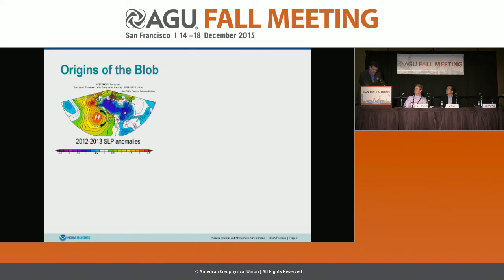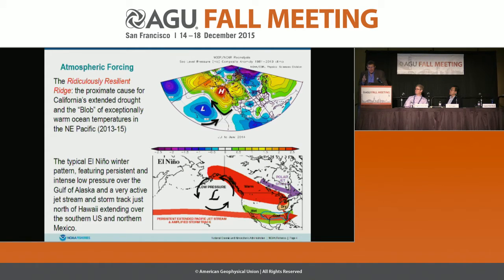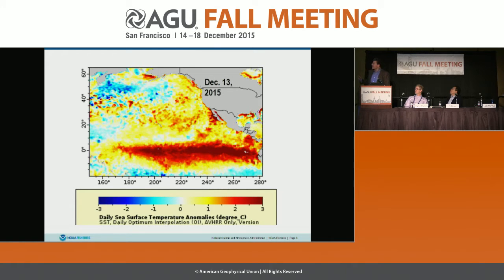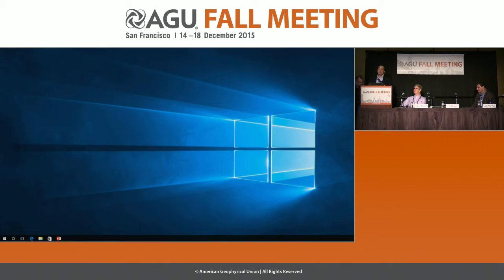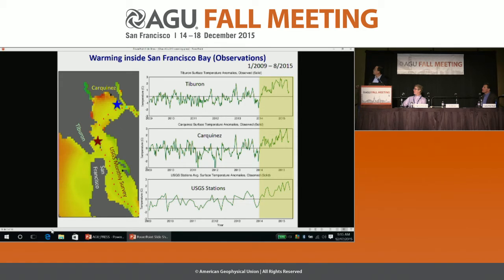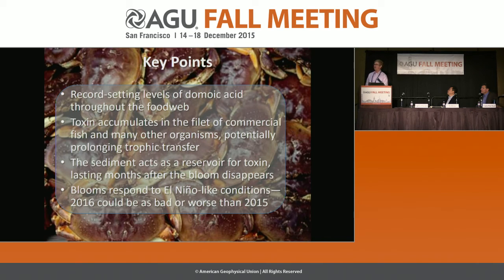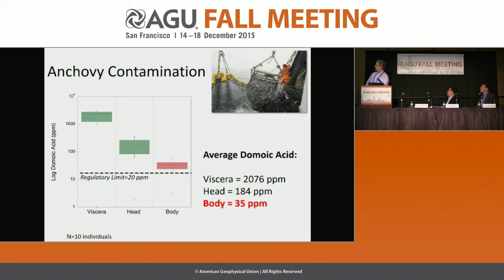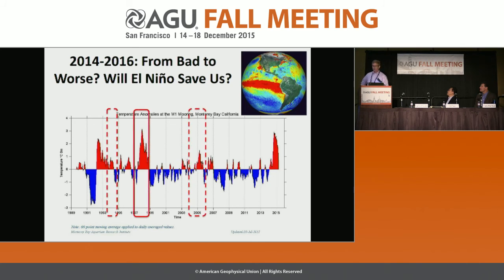Fall Meeting 2015 Press Conference: Ecosystem impacts of record ocean warming in the North Pacific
A warm water anomaly in the Northeast Pacific Ocean, dubbed “the blob,” first appeared in 2014 and continued into 2015, with profound effects on ocean and coastal ecosystems, including an unprecedented bloom of toxic algae along the west coast of North America. In this briefing, panelists will discuss the latest findings on algal toxins in the marine food web, the unusual oceanographic conditions and their effects on fish and wildlife, and the potential for continued impacts in 2016.

Participants:
Raphael Kudela, Professor of Ocean Sciences, Ida Benson Lynn Professor of Ocean Health, University of California, Santa Cruz, Santa Cruz, California, U.S.A.;
Yi Chao, Principal Scientist, Remote Sensing Solutions, Pasadena, California, U.S.A.;
Nate Mantua, Landscape Ecology Team Leader, Fisheries Ecology Division, NOAA Southwest Fisheries Science Center, La Jolla, California, U.S.A.